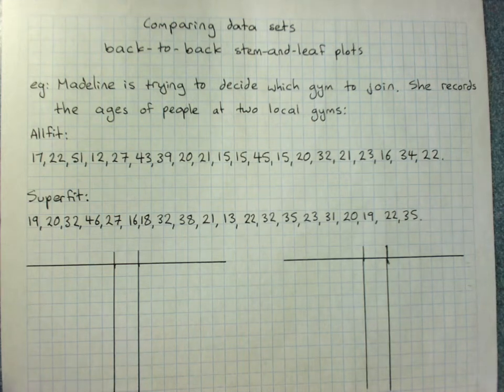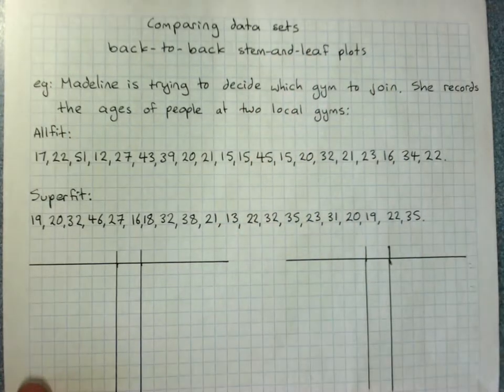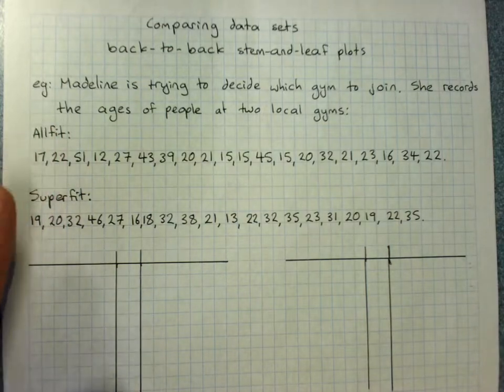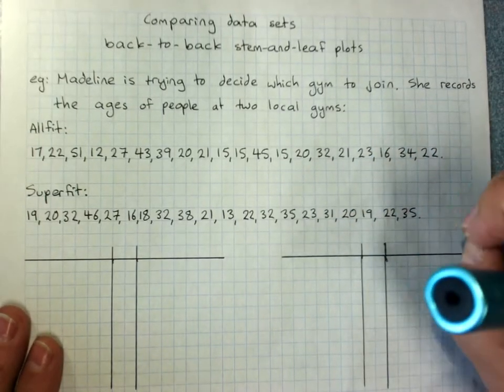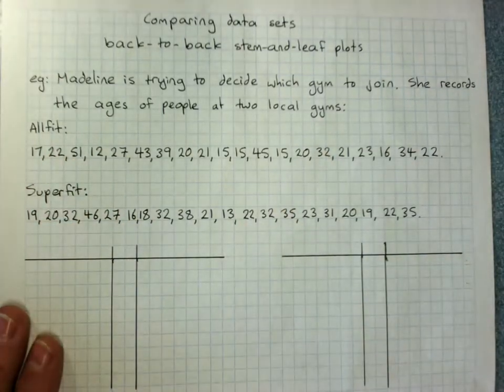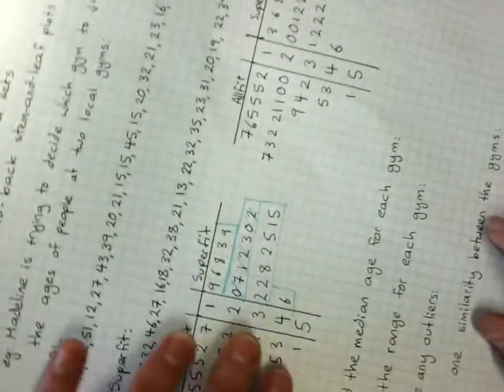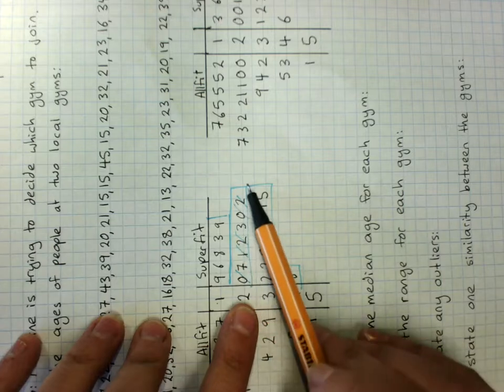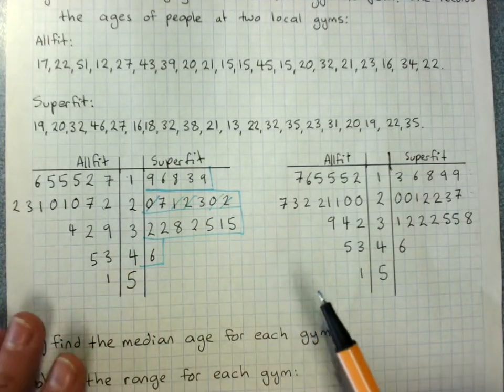Back-to-back stem-and-leaf plots